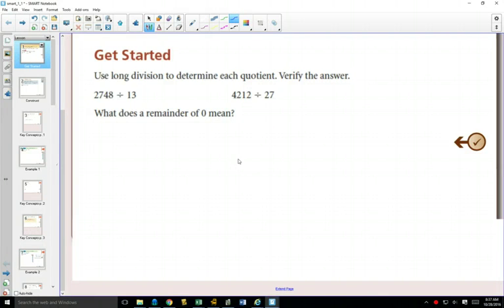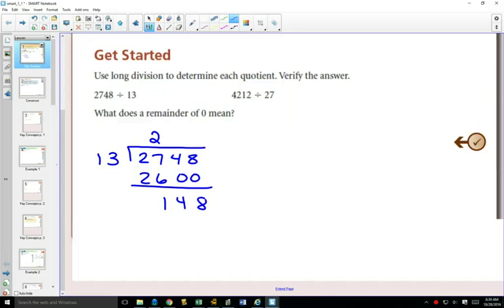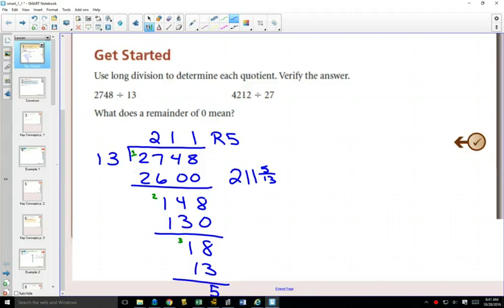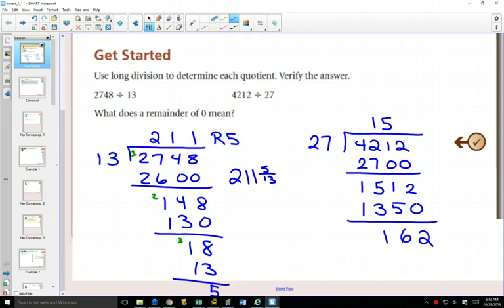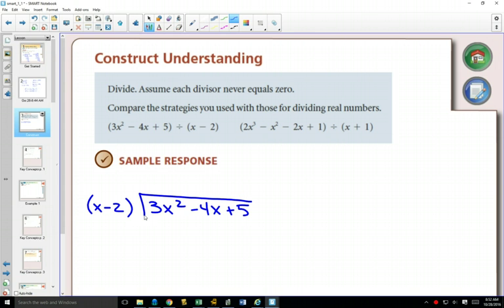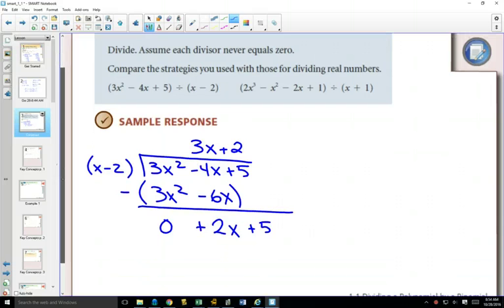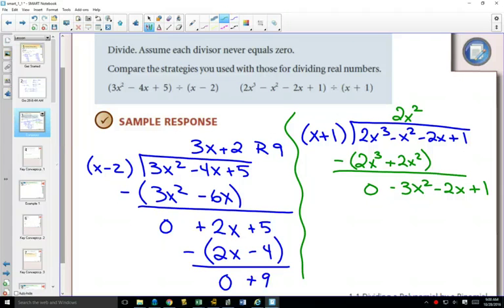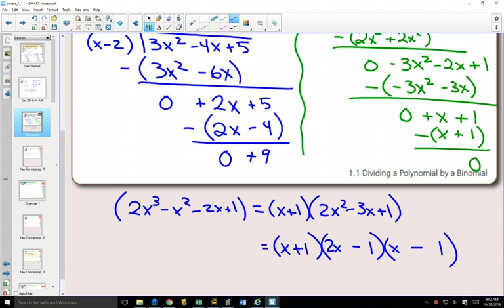40IB 1 1 Review of Long Division